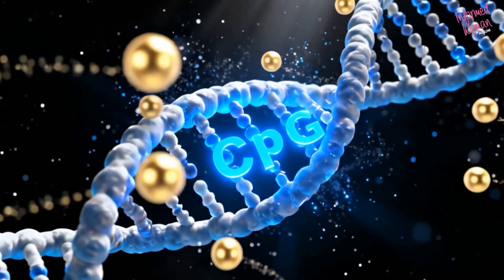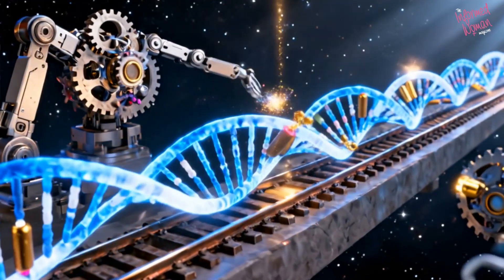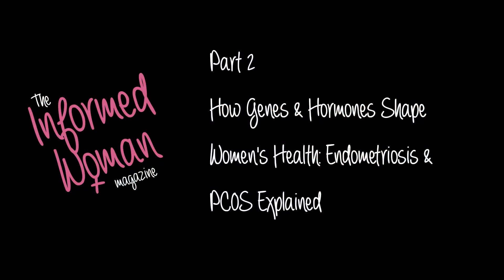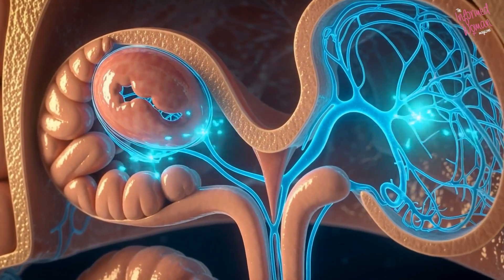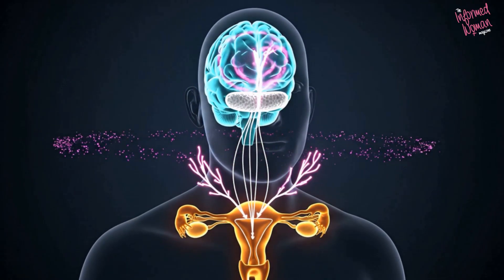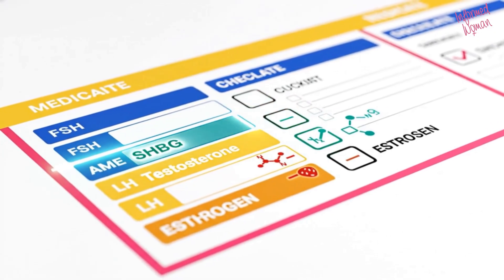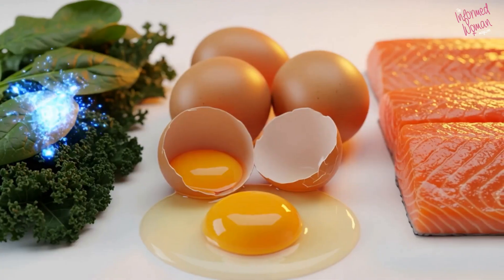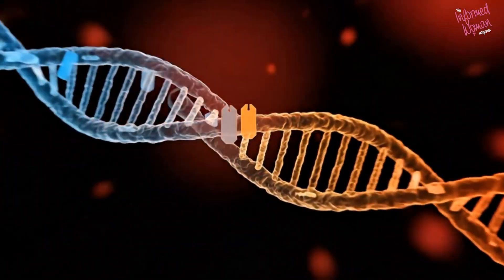Epigenetics (Full 3 Part Series): How the Environment Rewrites Our Genes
Epigenetics is rewriting what we know about genetics, disease, and inheritance. This full-length documentary from The Informed Woman Magazine unites all three parts of our acclaimed series into one continuous exploration of how environment, behavior, and biology intersect to shape human health.

Part 1 – Epigenetics and Disease:
Discover the four key mechanisms of epigenetic regulation — DNA methylation, histone modification, chromatin remodeling, and non-coding RNA. See how these molecular switches control gene activity without altering DNA itself, influencing everything from cancer to autoimmune and reproductive health.

Part 2 – The Epigenetics of Endometriosis and PCOS:
Journey into the hormonal Yin and Yang of women’s health. Learn how prenatal testosterone levels, environmental exposures, and epigenetic patterns influence the hypothalamic–pituitary–ovarian axis, driving the opposing dynamics of endometriosis and polycystic ovary syndrome (PCOS), and what this means for fertility and inflammation.

Part 3 – The Heritable Epigenetics of Autism:
Explore how heritable epigenetic marks can influence neurodevelopment, shaping susceptibility to autism spectrum disorder (ASD). Understand how parental stress, nutrition, toxins, and age can modify germ cells — affecting brain development across generations,  and how the reversibility of these changes offers hope for future therapies.

This documentary reveals how genes are not destiny, but a dialogue between code and environment, a conversation that spans generations.